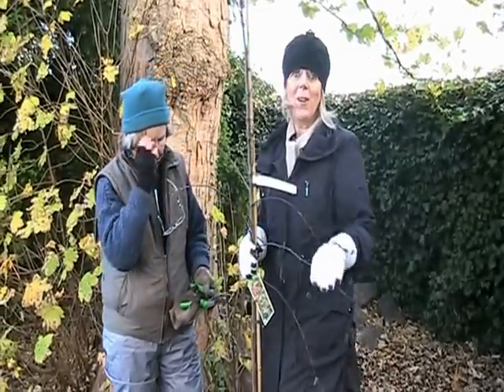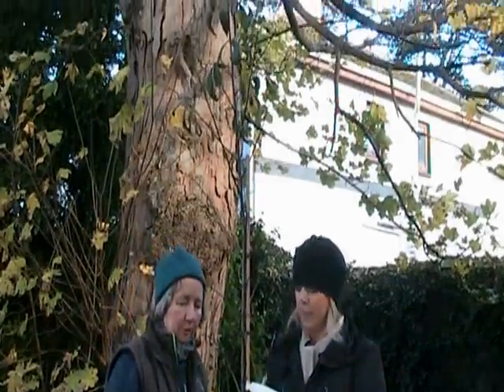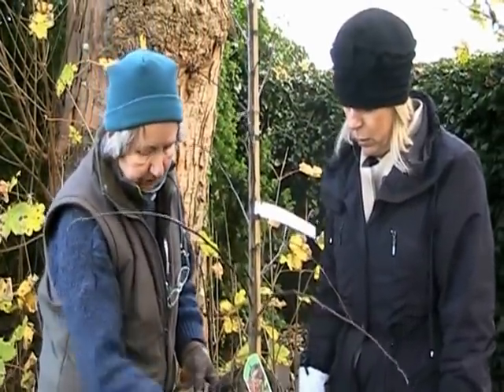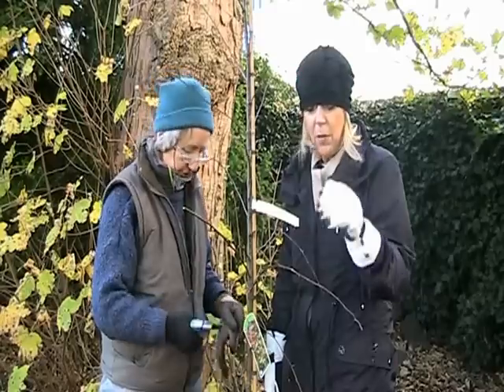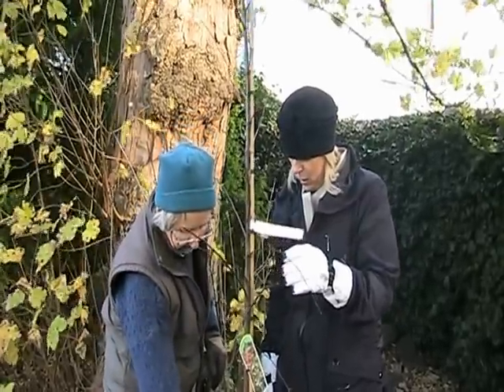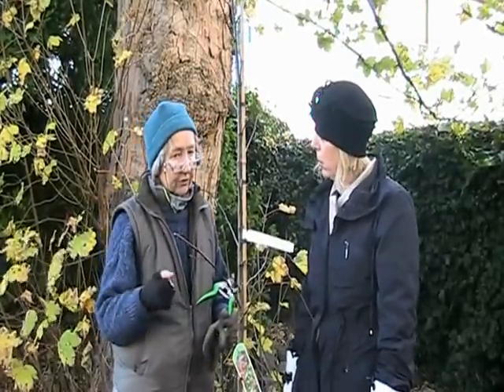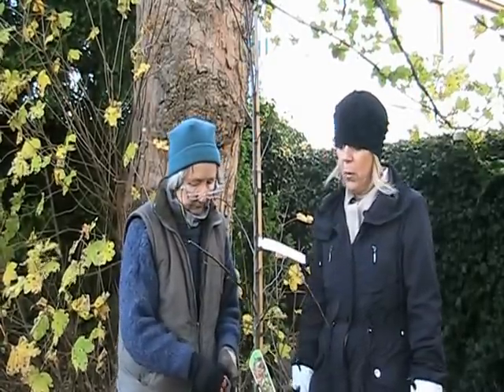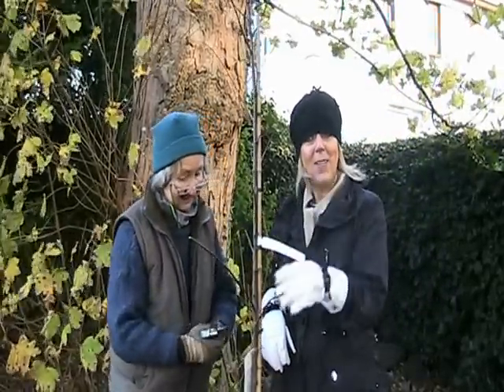Cotoneaster "Cornubia"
Kathryn is in trouble again, this evergreen Cotoneaster has been put in to screen a neigbouring house and she has omitted to keep it watered through the summer.  All newly planted shrub and trees will need watering in their first couple of growing seasons.  Where this is planted it is especially important as there is great competition for moisture from surrounding mature trees.  So when you plant a new plant in the garden take note of how much competition it has to deal with for moisture and nutrients and treat it accordingly to give it the best chance possible.  This Cotoneaster under ideal conditions can grow to 7m (23ft), it has clusters of white flowers followed by bright red berries.  So lets see how this on gets on now that Kathryn has her instructions for next year.